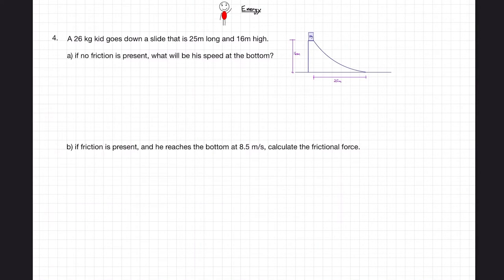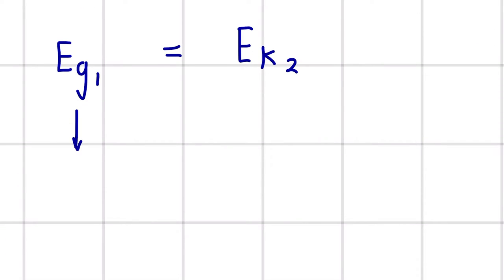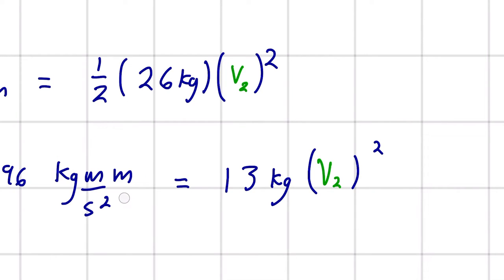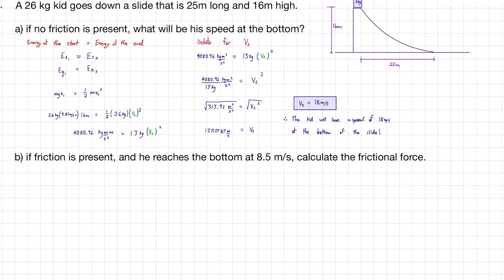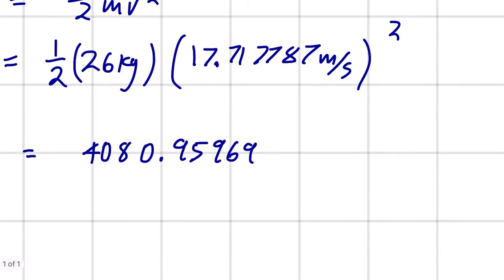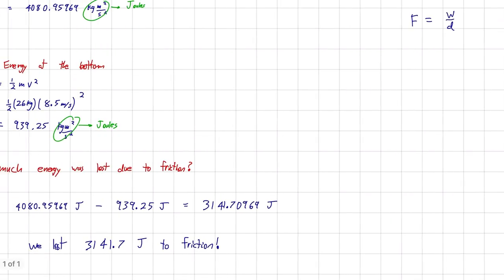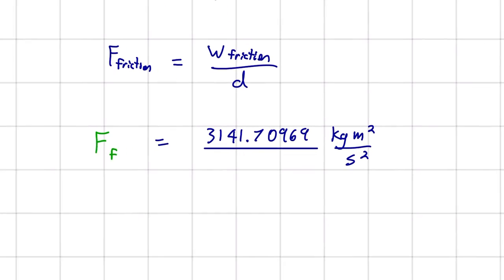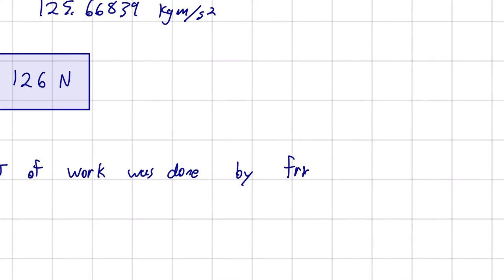How to Solve Conservation of Energy Practice Problem STEP BY STEP - Work and Energy EXPLAINED SIMPLY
In this video, we are looking at an explanation for the work and energy unit in physics. Specifically, we are going step by step through the solution to an example problem where we calculate the final velocity of an object using the conservation of energy. This solution involves the conservation of energy formula, and the energy and work formula!